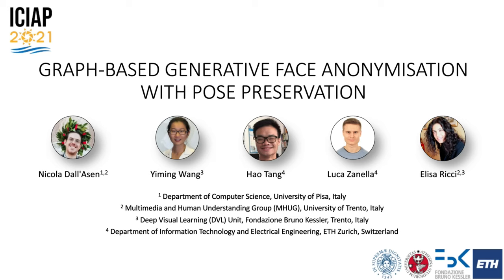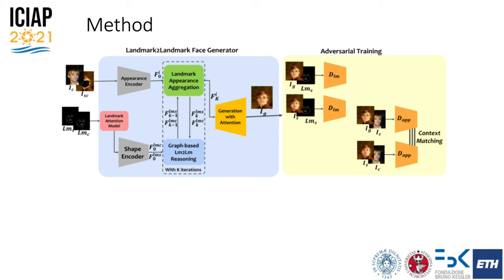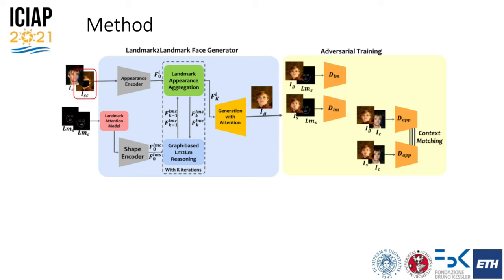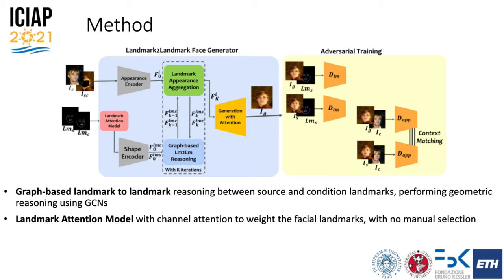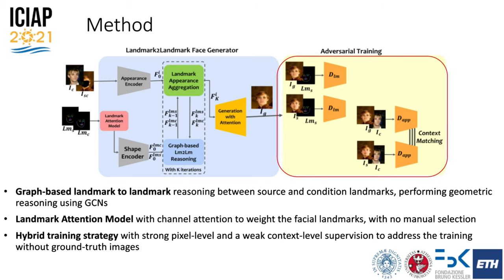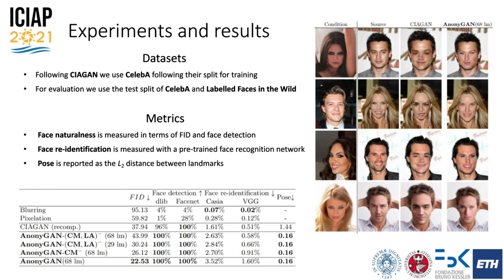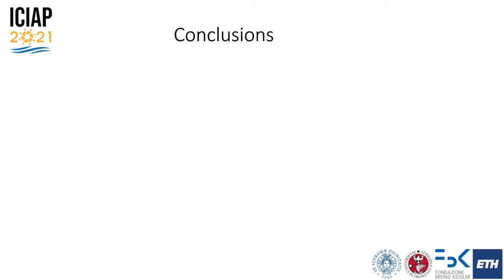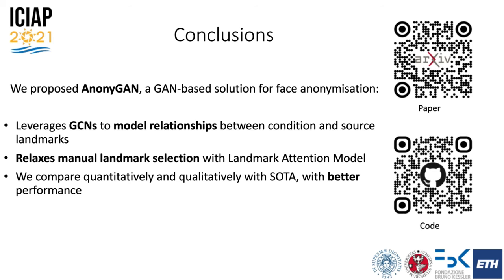[ICIAP 2022] AnonyGAN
In this work, we present AnonyGAN, a GAN-based solution for face anonymisation which replaces the visual information corresponding to a source identity with a condition identity provided as any single image. With the goal to maintain the geometric attributes of the source face, i.e., the facial pose and expression, and to promote more natural face generation, we propose to exploit a Bipartite Graph to explicitly model the relations between the facial landmarks of the source identity and the ones of the condition identity through a deep model. We further propose a landmark attention model to relax the manual selection of facial landmarks, allowing the network to weight the landmarks for the best visual naturalness and pose preservation. Finally, to facilitate the appearance learning, we propose a hybrid training strategy to address the challenge caused by the lack of direct pixel-level supervision. We evaluate our method and its variants on two public datasets, CelebA and LFW, in terms of visual naturalness, facial pose preservation and of its impacts on face detection and re-identification. We prove that AnonyGAN significantly outperforms the state-of-the-art methods in terms of visual naturalness, face detection and pose preservation.